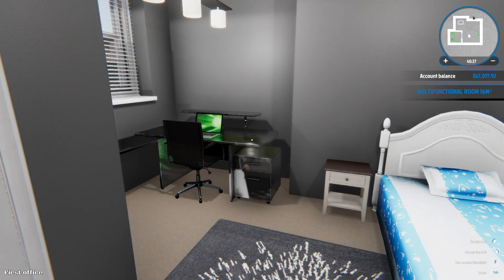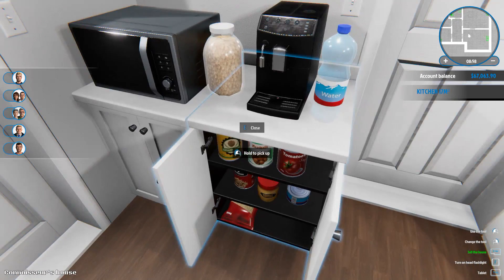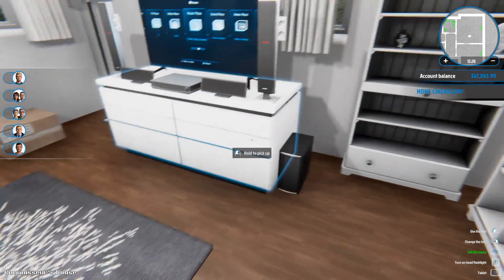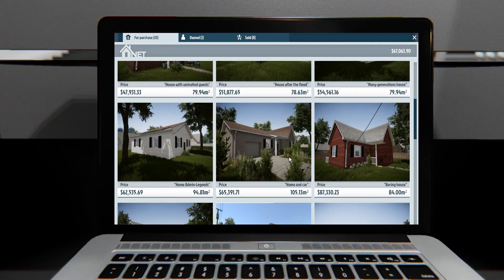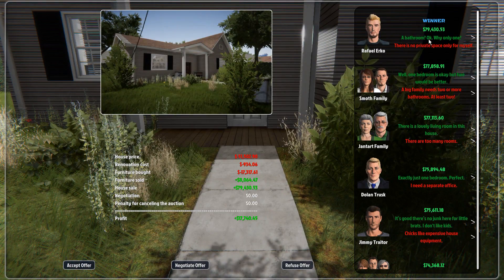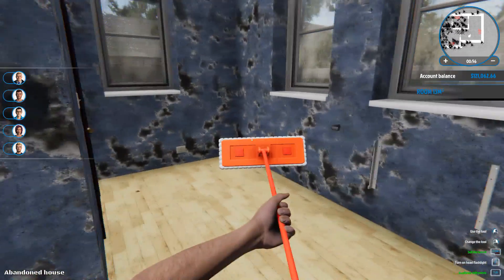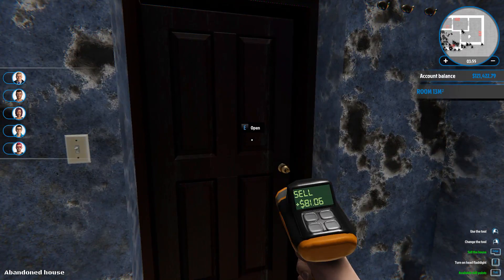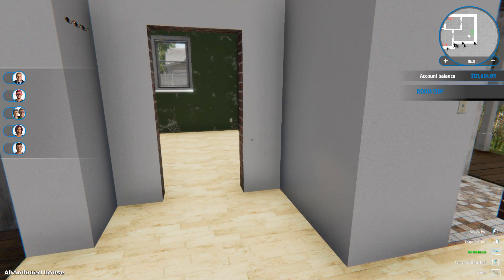SELLING MY HOUSE | HOUSE FLIPPER PART 1 | PC GAMEPLAY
House Flipper is a unique chance to become a one-man renovation crew. Buy, repair and remodel devastated houses. Give them a second life and sell them at a profit! What you’ve got at your disposal is a set of tools and parts. Use them to hammer, drill, nail and screw things together, and do whatever is necessary to fit, fix or clean up stuff.

Experiment with interior designs and decorating styles you like. Decorate and furnish interiors with hundreds of unique items that you’re free to choose from. Express yourself! Do you love interior design and want to fill up empty rooms using your favorite style? You can buy an empty apartment and furnish it. Do you prefer things only engineers would understand?

You can focus on repair and installations. Are you an expert on the "small move, big change" approach? You can buy a decent house and make it perfect by adding some style and fixing stuff.
The ultimate goal of the house flipping business is profit. Are you a risk taker? Do you like to invest?

Estimate profit and find the best risk/reward ratio for you. The house flipping business is very challenging. Improve and hone your skills. Get better tools. Deploy new mechanisms and earn cash so you can to increase investment and speed up progress. Have fun!